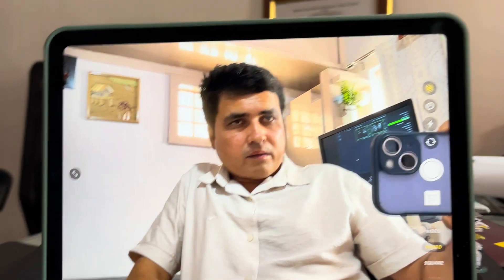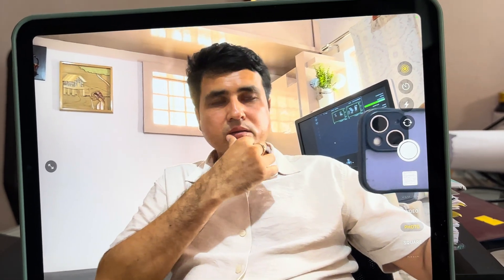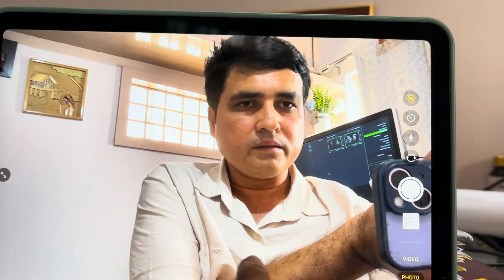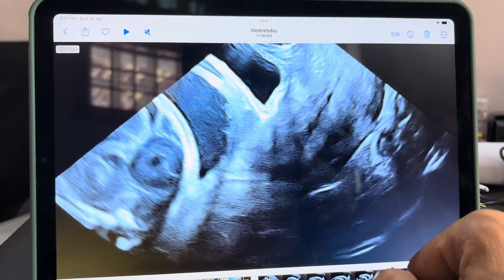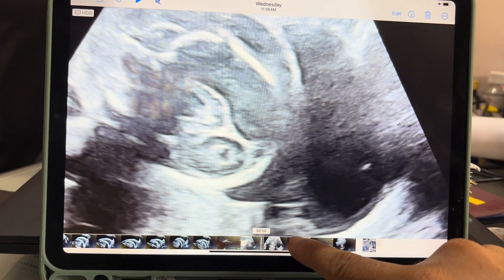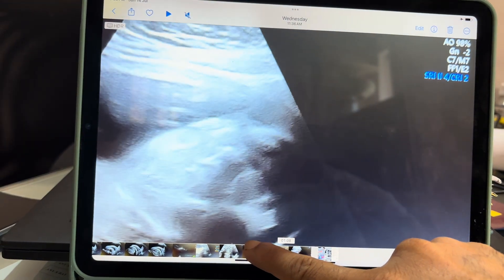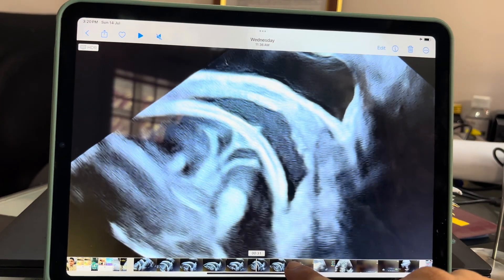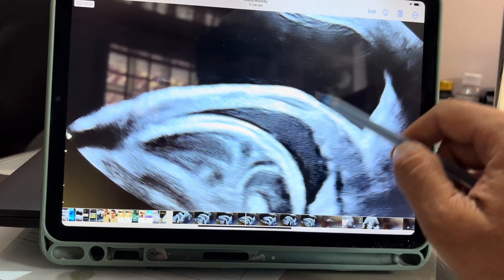Best approach to measure and view cs scar thickness. Wt do u say plz write your opinion